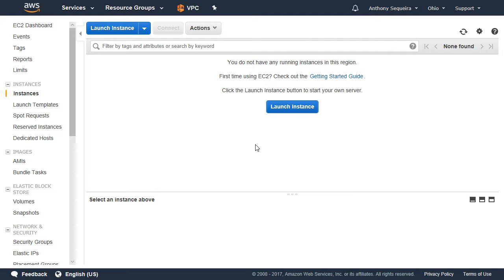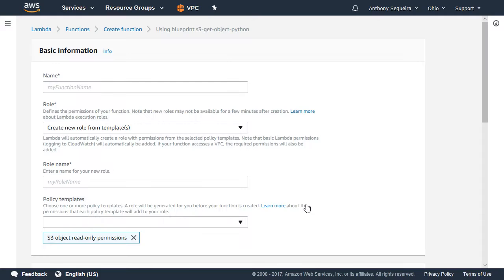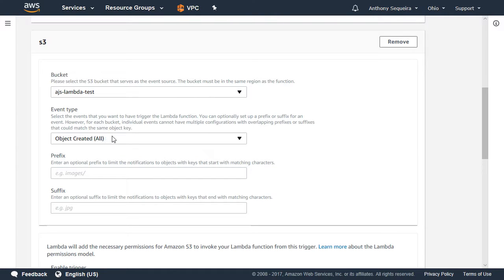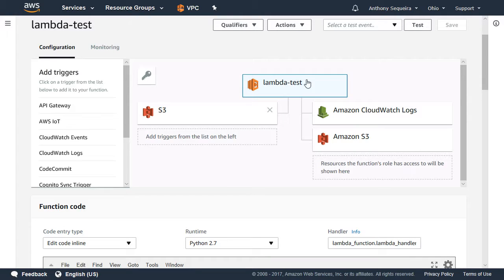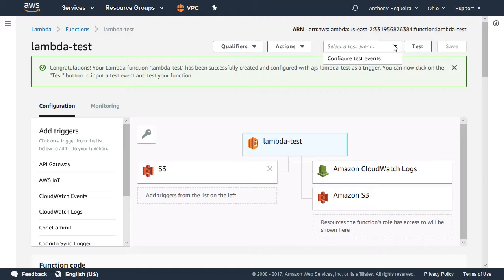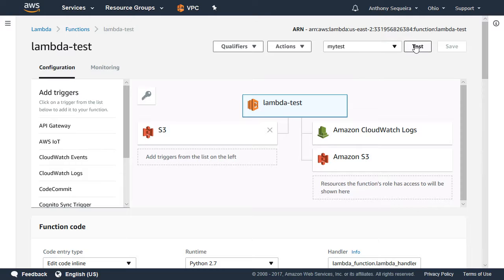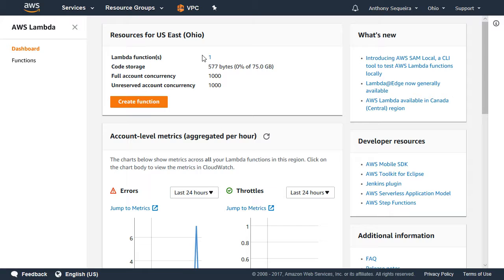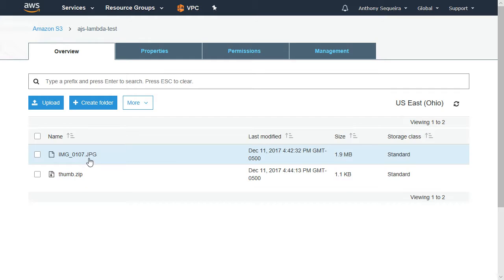Lambda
In this Nugget from the AWS Solutions Architect - Compute Services course at CBT Nuggets, Anthony Sequeira walks you through an example of Lambda in action. Lambda is the exciting serverless computing service in Amazon Web Services.